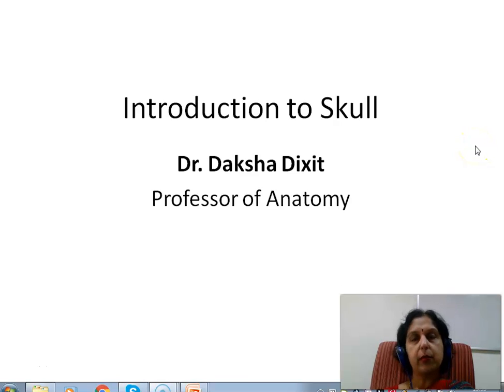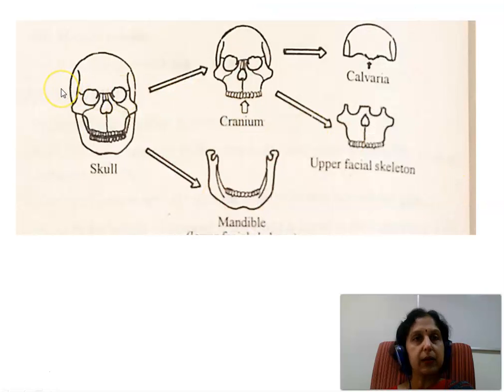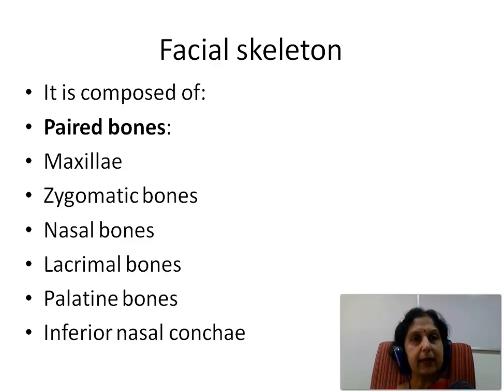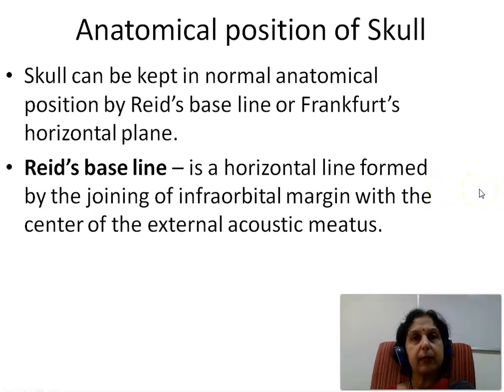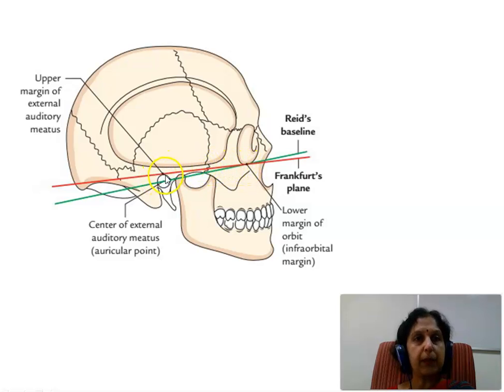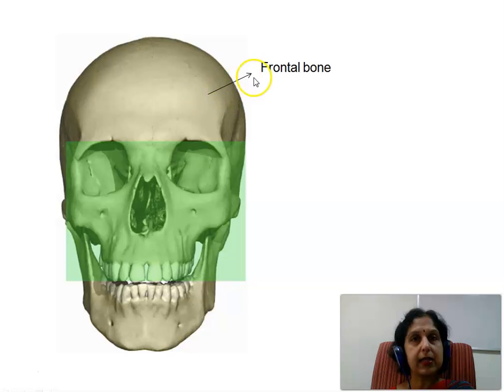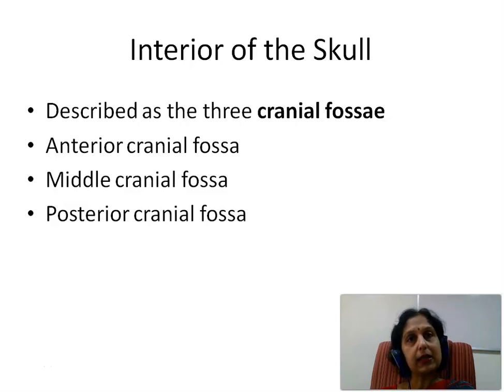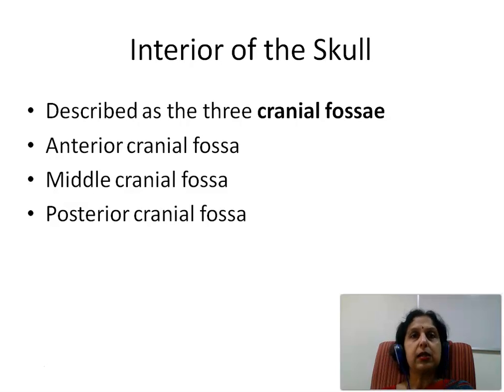OSTEOLOGY OF INTRODUCTION TO SKULL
This is a practical demonstration of the Introduction to Skull
Happy learning!